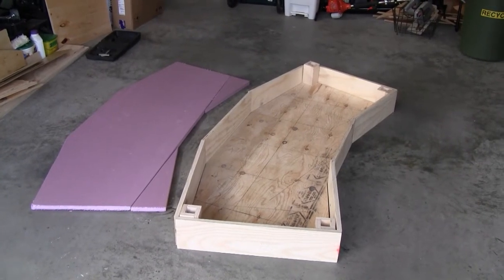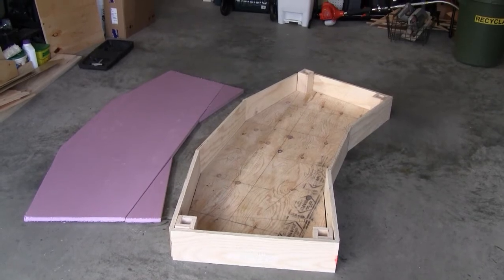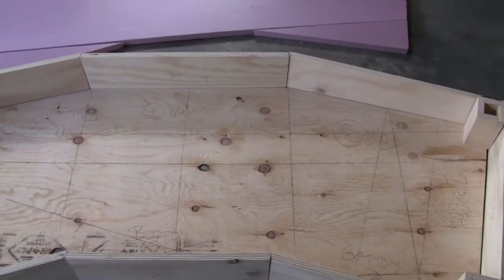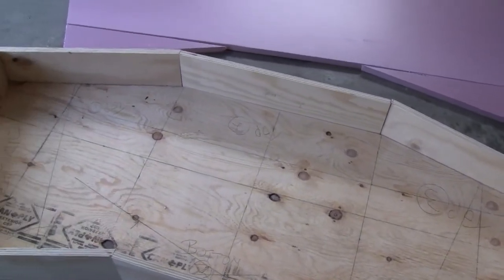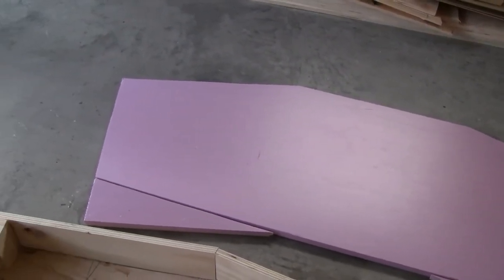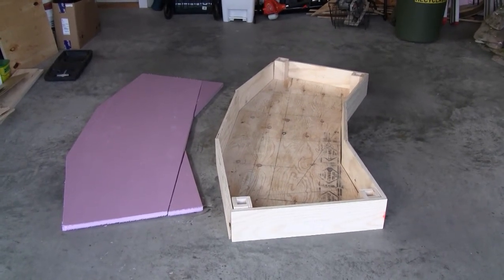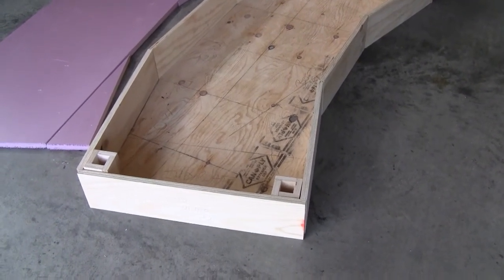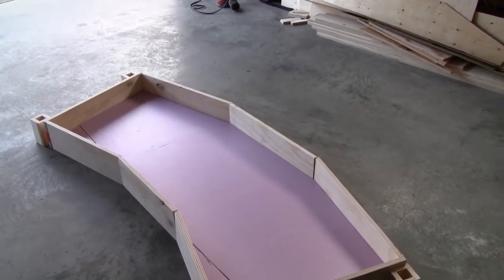Colley's Curve Part Two New Beginnings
This is part two of a multi-part series on the refurbishment of a free-mo module.